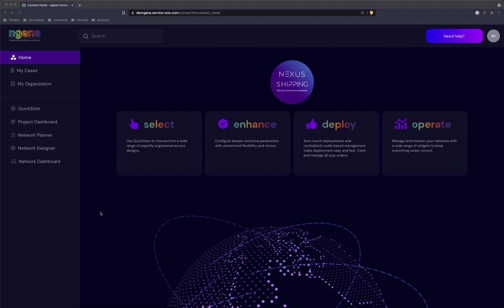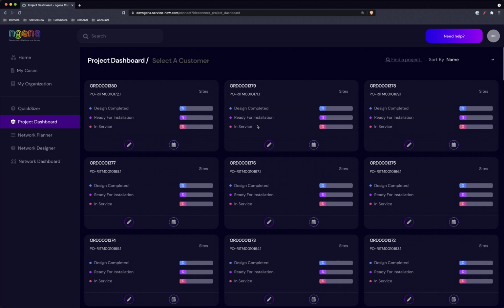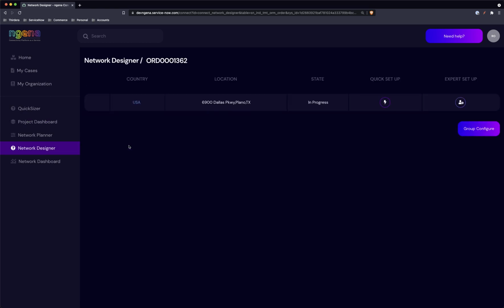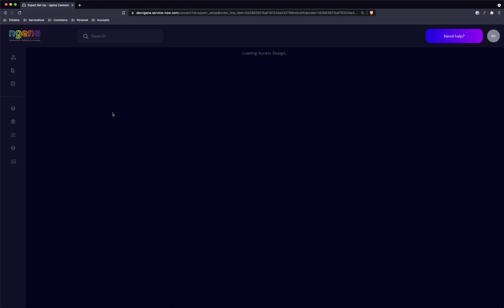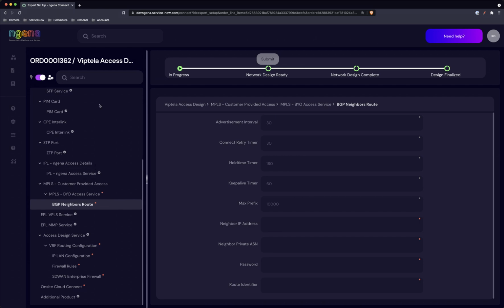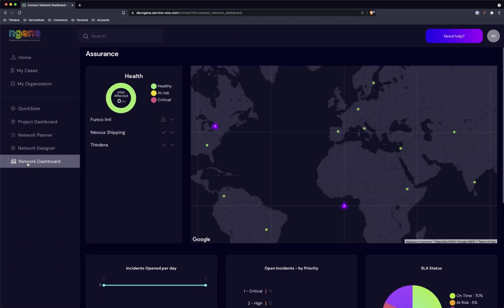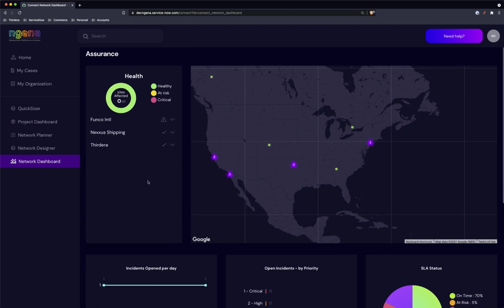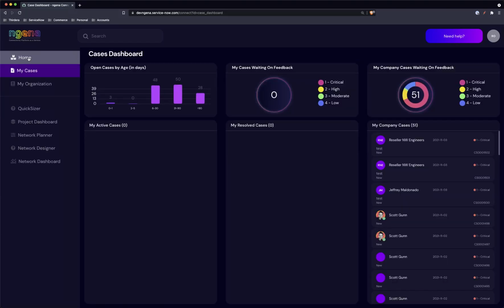ServiceNow Demo: Telecommunications Service Management (TSM) Showcase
Watch this video by our ServiceNow experts to learn how ngena went live with innovative telco order management.